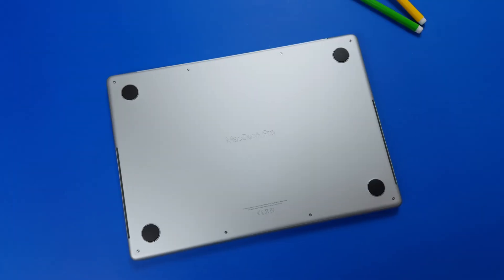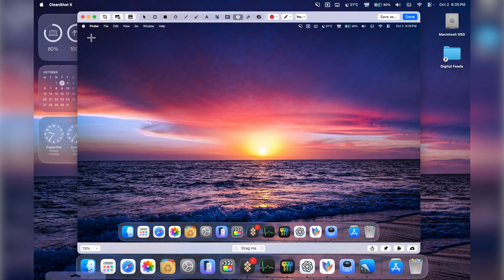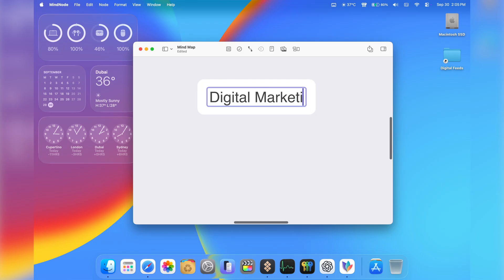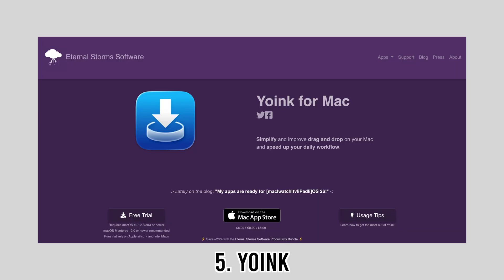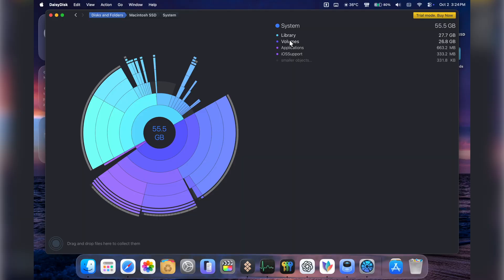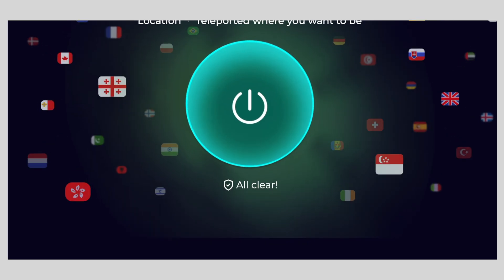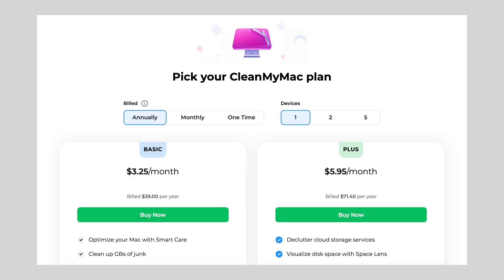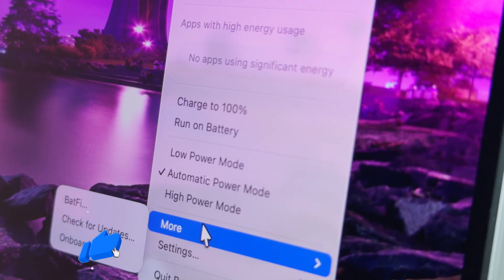Top 11 Premium Mac Apps That Will Transform Your Workflow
In this video, I'm sharing 11 of my favorite premium Mac apps that have completely transformed the way I work and create. From boosting productivity and organizing my thoughts to optimizing my Mac’s performance, these apps have made my Mac experience more powerful and fun to use.
Most of these apps are available on Setapp, a subscription service that gives you access to over 250 apps with one simple subscription. Whether you're a creative professional, student, or just someone looking to make the most of your Mac, this list has something for everyone.

Here’s the list of apps I talk about in the video:

1. CleanShot X – The ultimate screenshot and screen recording tool.

2. Craft – A beautiful note-taking and organization app.

3. MindNode – The best mind-mapping tool to visualize your ideas.

4. Ulysses – A distraction-free writing app for serious creators.

5. Yoink – The app that makes dragging and dropping files super easy.

6. Dropzone – Power up your file handling with quick automation.

7. DaisyDisk – A beautiful and efficient storage management tool.

8. iStat Menus – The perfect tool for monitoring your Mac’s performance.

9. ClearVPN – Simple one-click VPN for privacy and security.

10. CleanMyMac X – A top-rated Mac optimization and cleaning tool.

11. BatFi / AlDente – Essential apps for MacBook battery health and longevity.

Most of these apps are available on Setapp, which is like Netflix for Mac apps. Instead of buying each app separately, you pay one monthly fee and get access to over 250 apps, including the ones I just showed you.